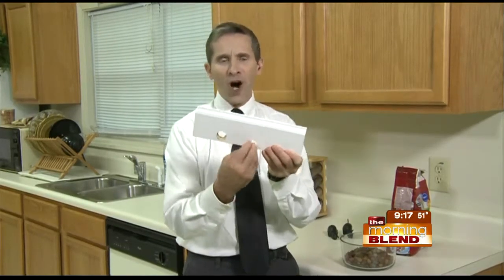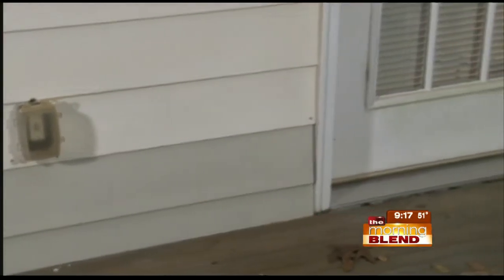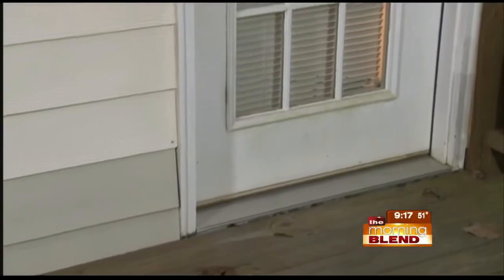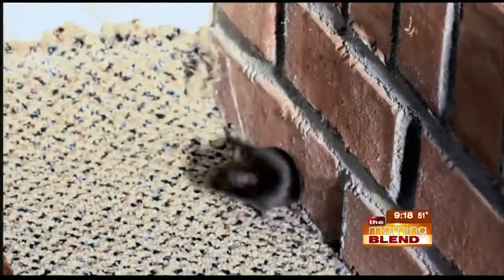Unwanted Guests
Are you inviting unwanted guests into your home this holiday season? No, it's not your in-laws, but mice, bugs, and possibly even wildlife may be creeping into your home as cold weather spreads across the country! Orkin entomologist Dr. Ron Harrison joins us to share his pest control knowledge!